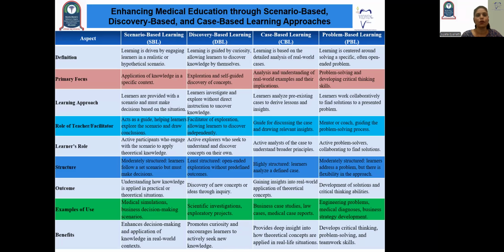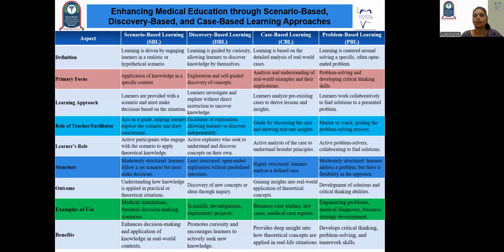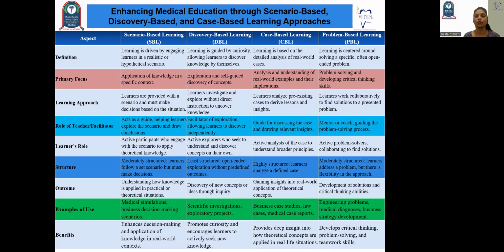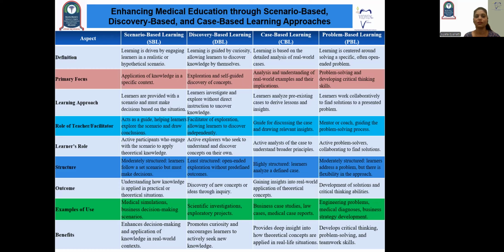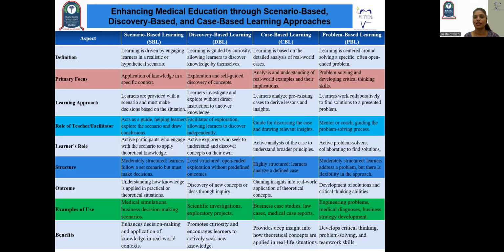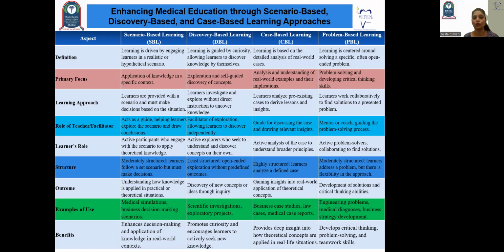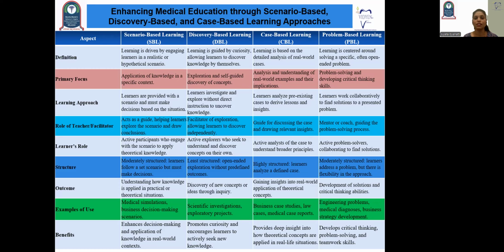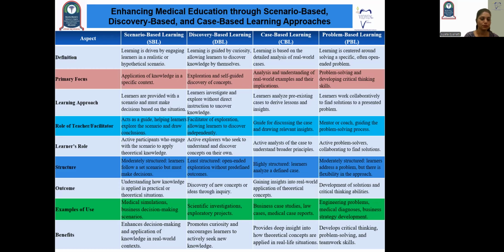MEDICAL EDUCATION LECTURE